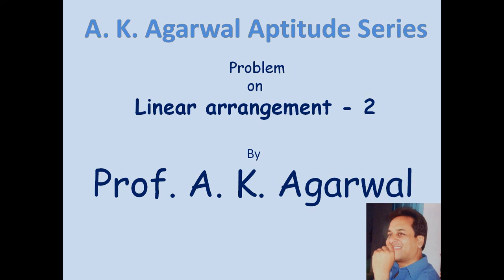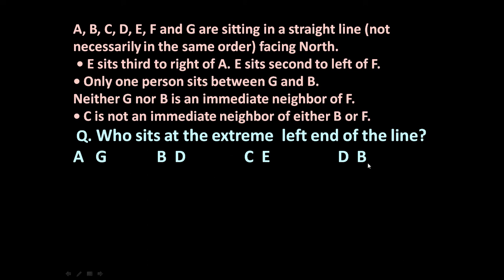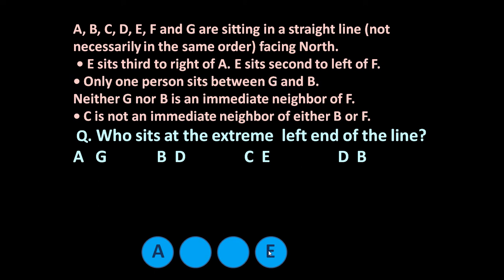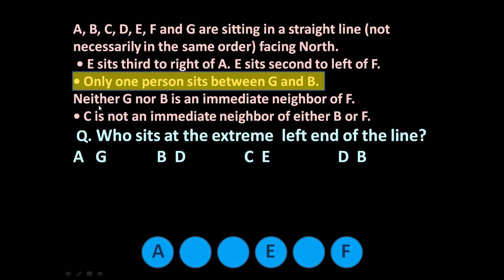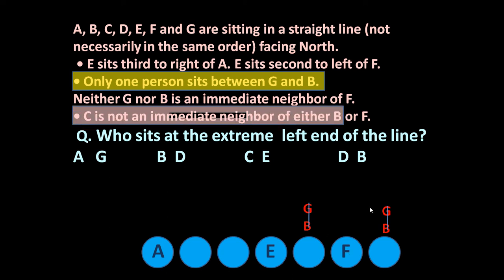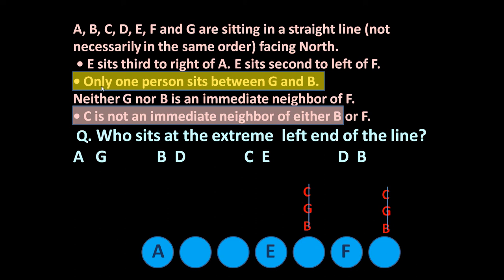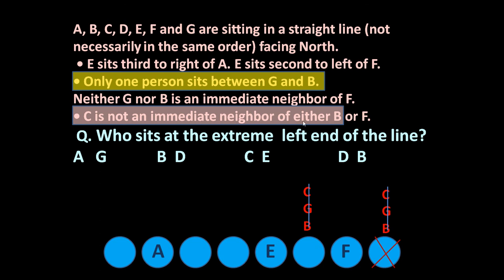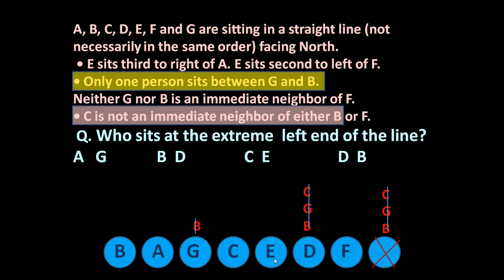Linear Arrangement, Problem 2,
A, B, C, D, E, F and G are sitting in a straight line (not necessarily in the same order) facing North. • E sits third to right of A. E sits second to left of F. • Only one person sits between G and B. Neither G nor B is an immediate neighbor of F. • C is not an immediate neighbor of either B or F.
Q. Who sits at the extreme  left end of the line?